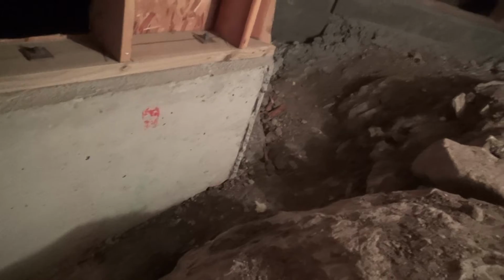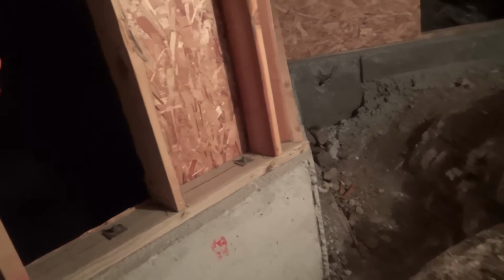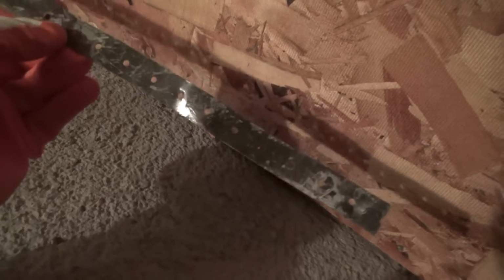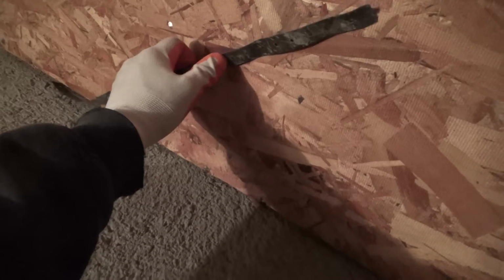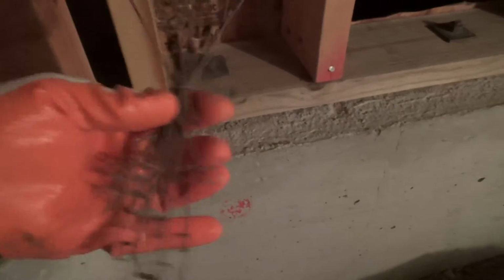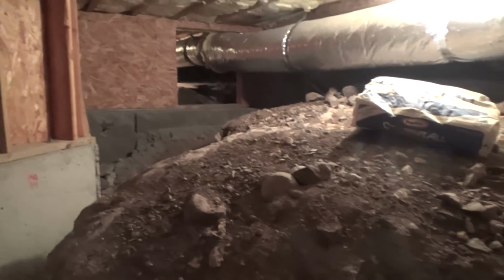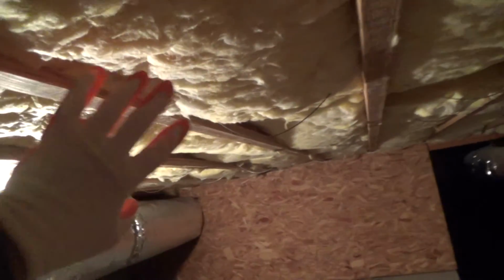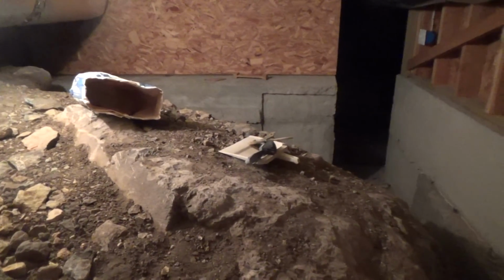Buyers Beware When Purchasing a House...Sellers Too!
Buyers beware when purchasing a house...sellers too is what this DIY howto video is about. VideoJoe is down under the house checking out the existing conditions & he sees all kinds of things that shouldn't be down there. Especially for the fact that the house was recently purchased! All of the stuff under the house should've been noted on the termite inspection & signed off report as well as the home inspection report that was prepared & signed off. VideoJoe isn't very happy right now for sure! See why...Watch & learn as VideoJoeShows you what VideoJoeKnows...Buyers beware when purchasing a house...seller's too!   Nice!